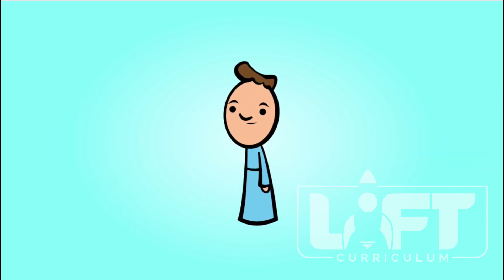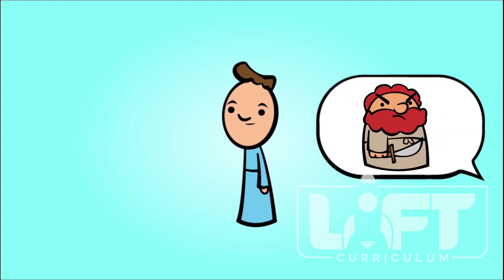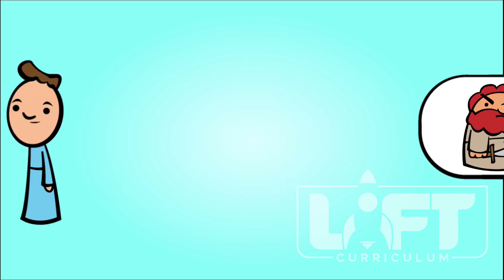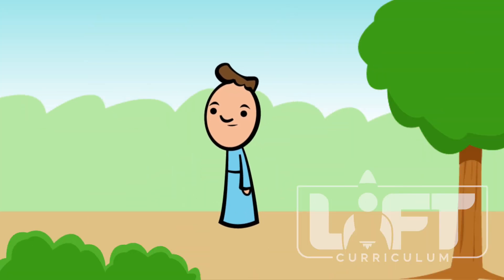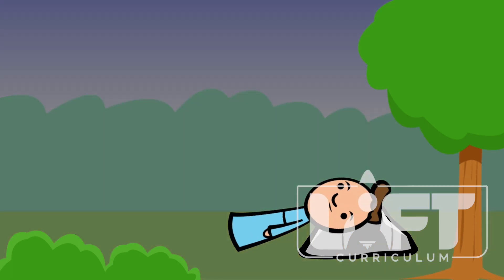Jacob and Esau Bible Story Video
To access unwatermarked videos, and find new Elementary and Preschool lessons for your Children's Ministry, check out

"If I am lifted up from the earth, I will draw all people toward me." -John 12:32.

Lift Curriculum exists to lift Jesus up before children with every lesson, in the belief that if we do so, he will draw all people to himself. Whether we begin with an Old Testament story, a New Testament passage, or a lesson based on a topic, all paths lead to Jesus.